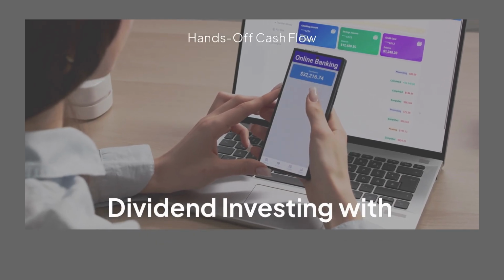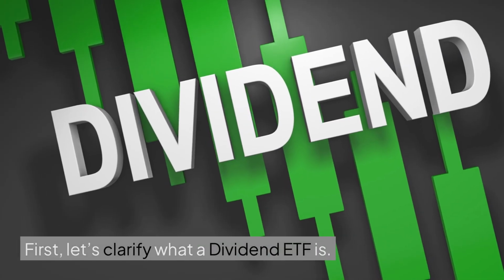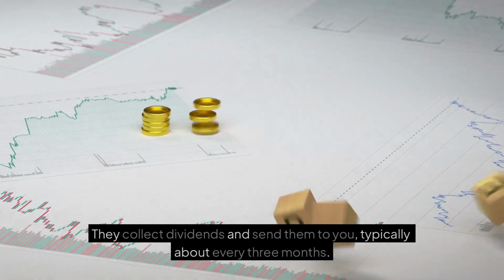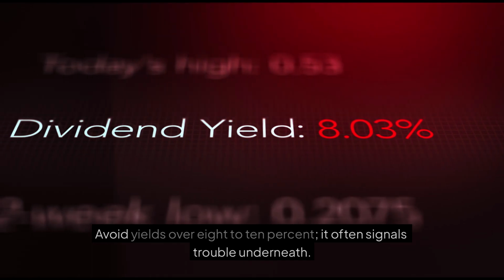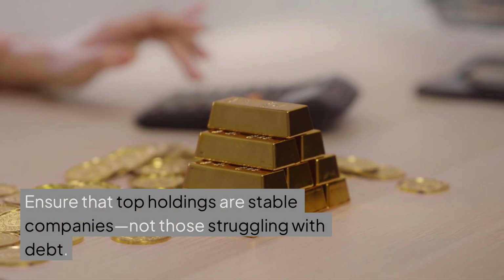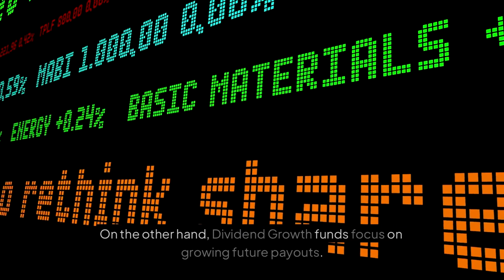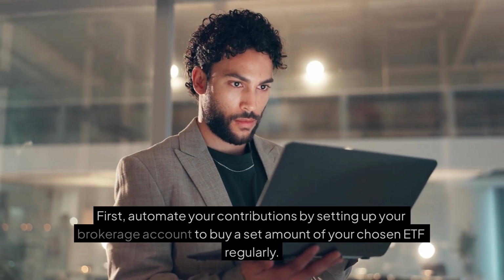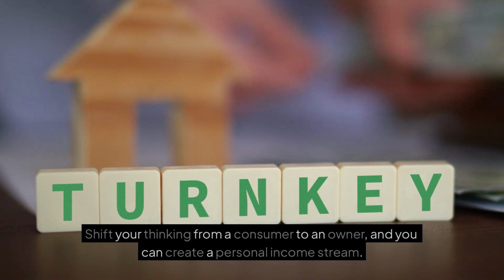The Ultimate Dividend ETF Guide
Want to build a reliable, hands-off passive income stream? In this ultimate guide, we break down exactly how to invest in Dividend ETFs to compound your wealth and achieve financial freedom.Picking individual stocks is risky and time-consuming. Dividend ETFs offer instant diversification, institutional management, and reliable quarterly cash payouts. We cover the 4-part mechanical checklist you must use before buying any fund, the critical difference between High Yield and Dividend Growth strategies, and a 3-step action plan to trigger the compounding snowball effect using DRIP.